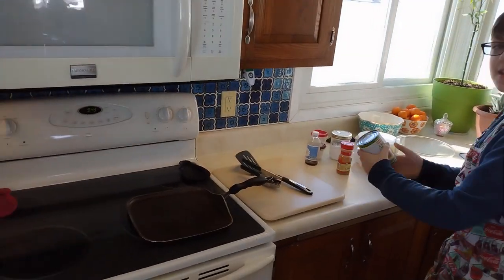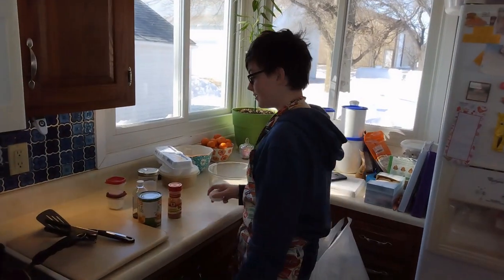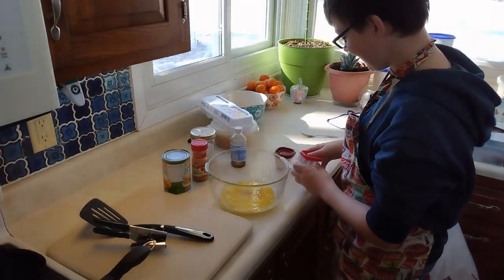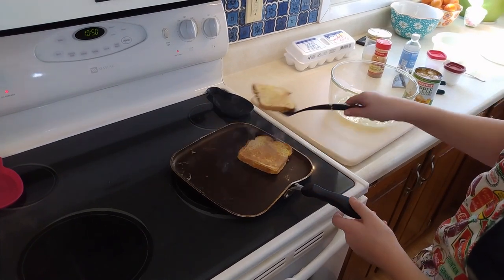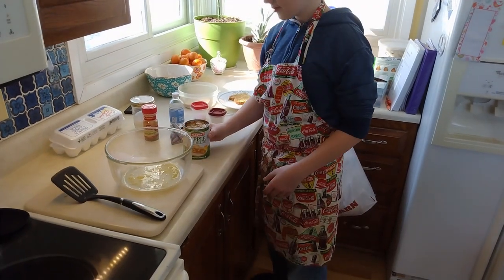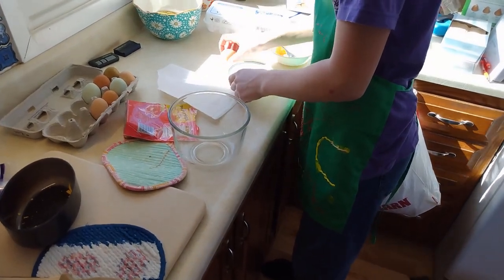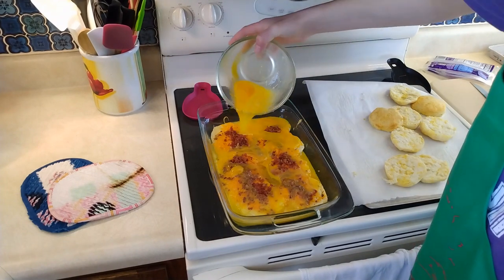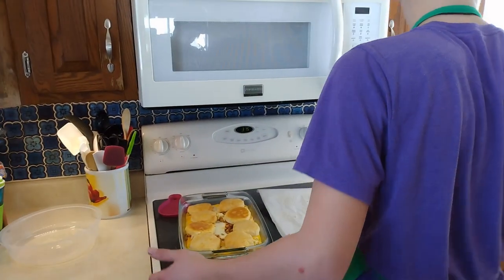Cooking Show (Special Guest)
In this video we are doing a cooking show, it is a very special video.